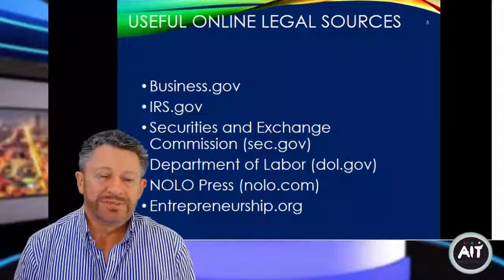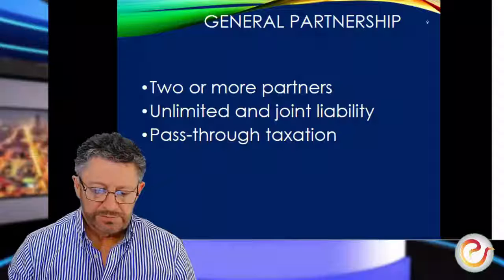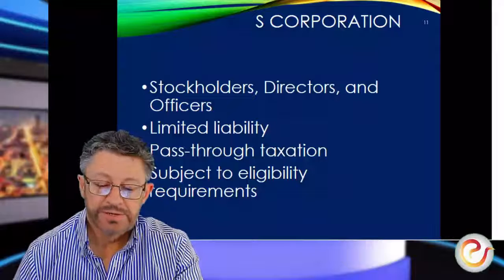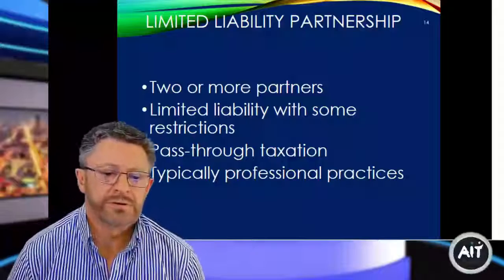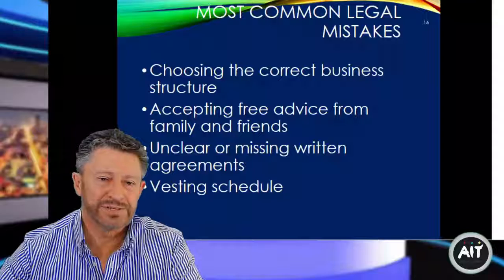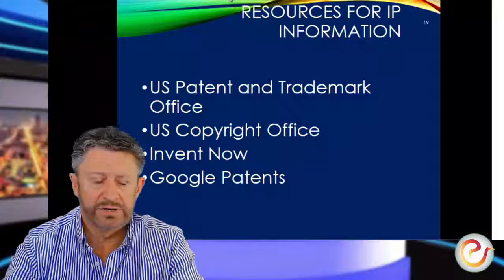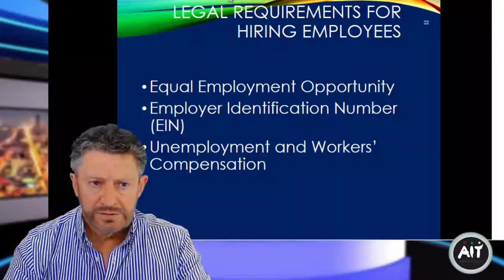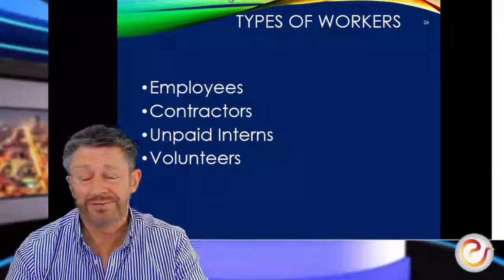Business Modelling & Enterprise Development - Lecture 22 - IP & Legal Issues